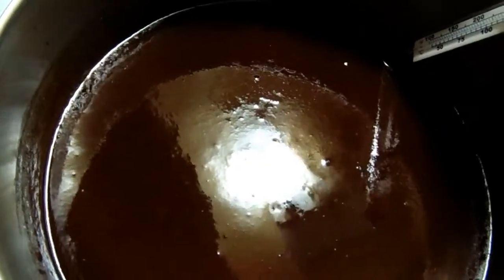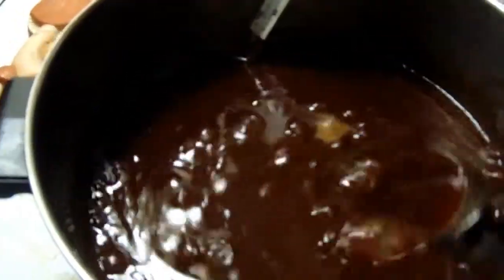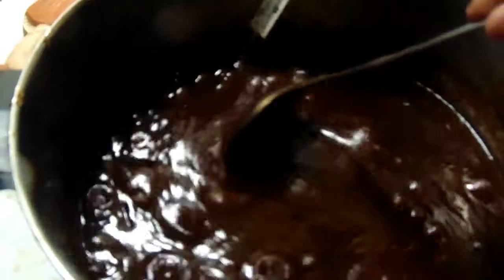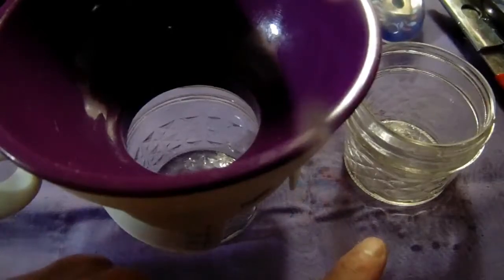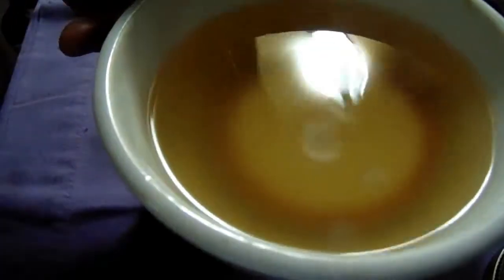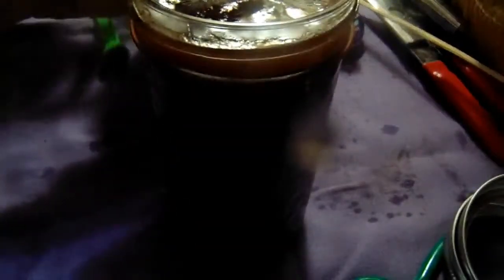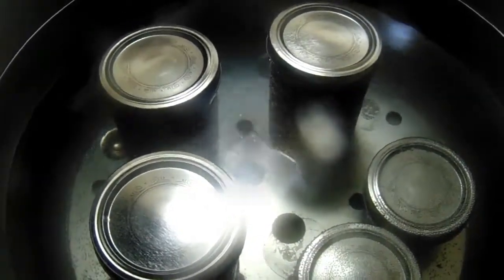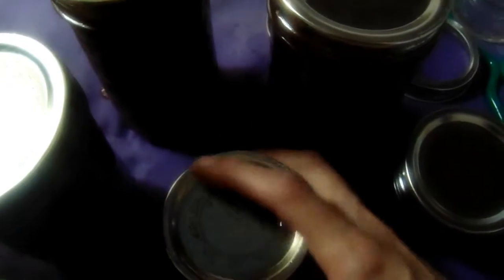Dutch apple pie jam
Using products I've shown you how to make in other videos, I'll show you how to make this delicious jam. So, Come along with me on today's adventure. It'll be fun. :)